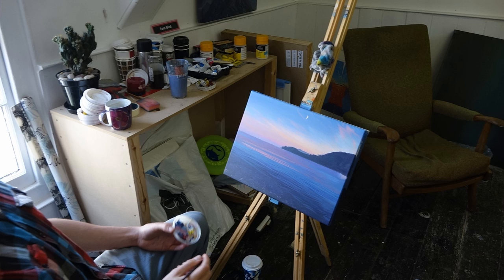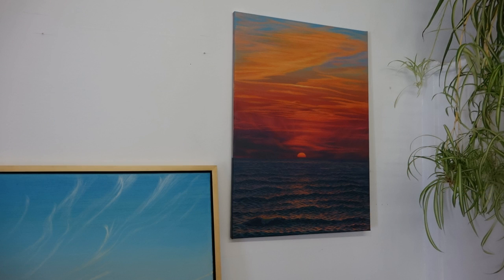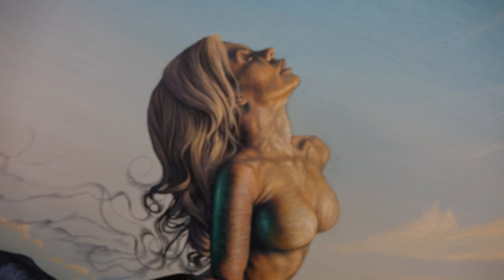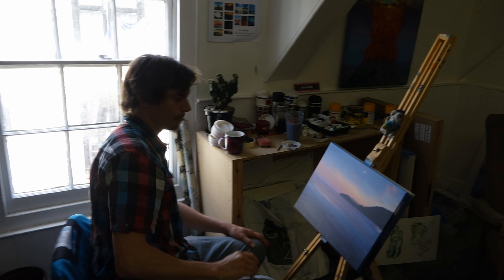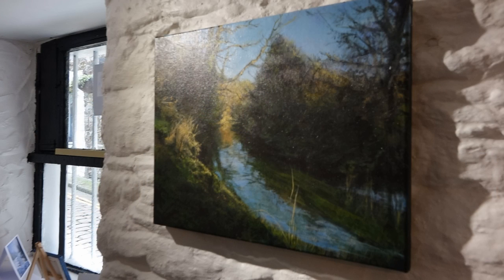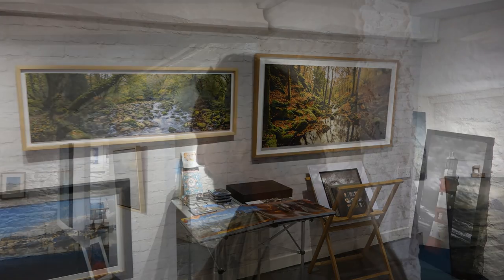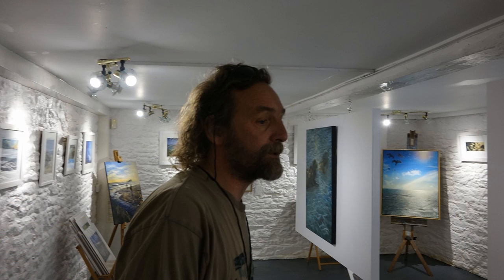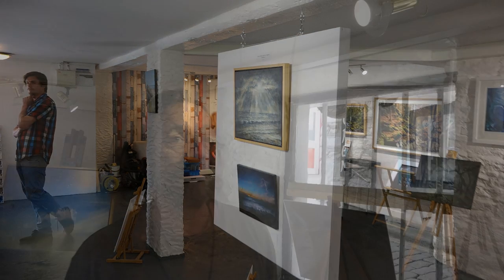Plymouth Barbican. The White Lane Artist Group PL1 2LP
Exiting time ahead for Plymouth:s historical Barbican. The place where 25 million Americans can trace there ancestors as the British sailed from here to discover America. in the 1400. The art group that used to be on Plymouth Hoe have moved in to two locations in New street just of White Lane.Not to far from the Mayflower steps. Check out the artists and there pets.
Tom Bird, Glyn White, Sue Wills ,Photo Terry Coxonand a great photographer. Find them on FACEBOOK.
Music is by John from Falmouth with great thanks. Support buskers.